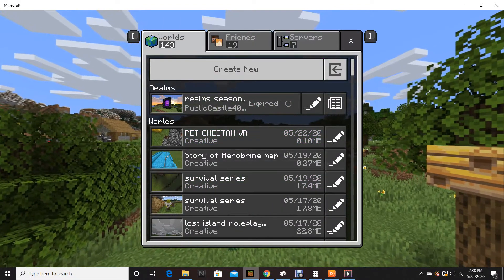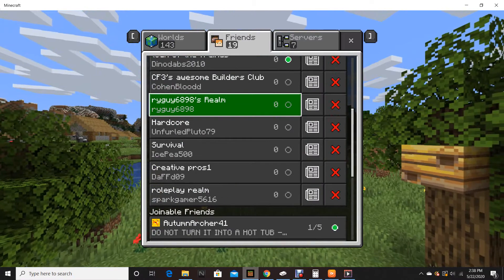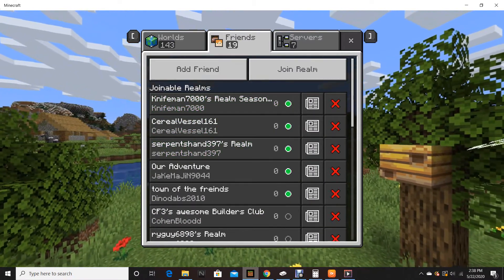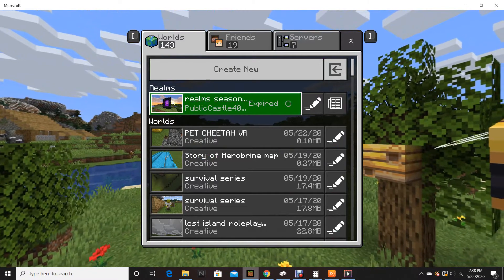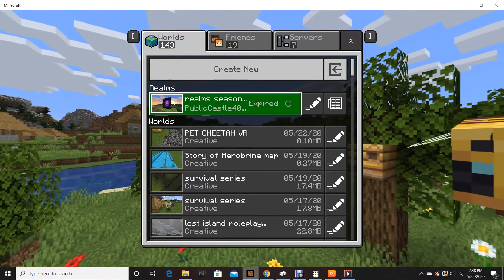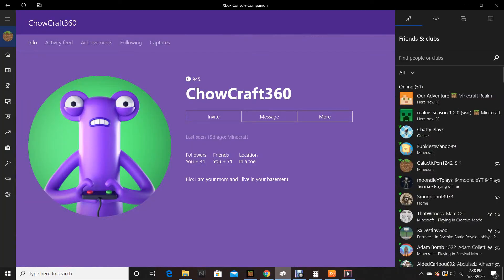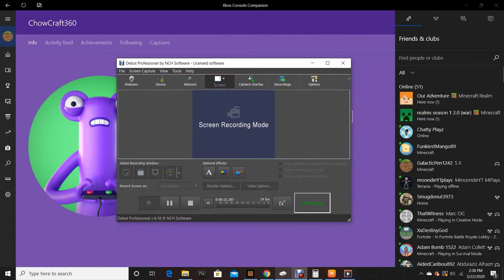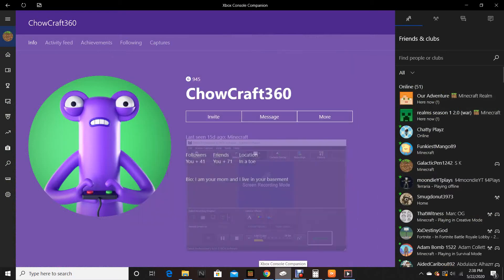I have theory gaster is always watching us....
This video is kinda short but. gaster is always on the realm. Even though it's expired!